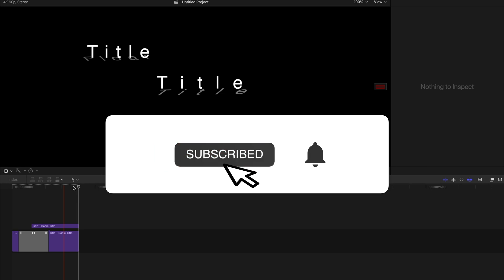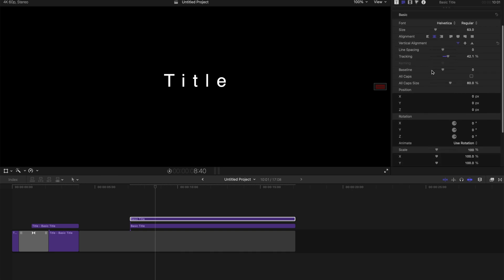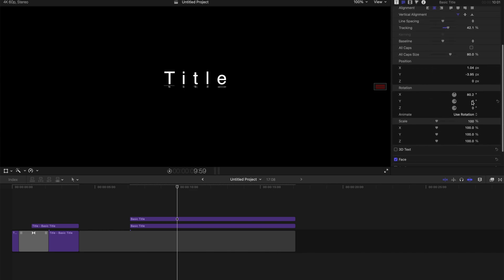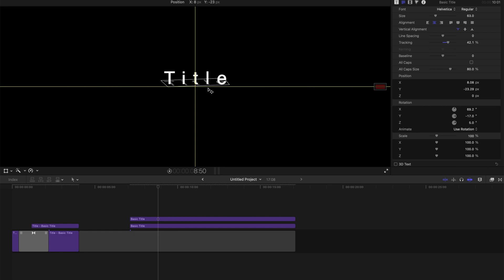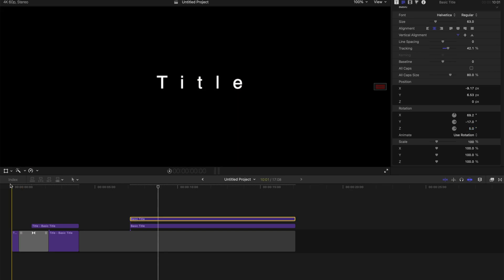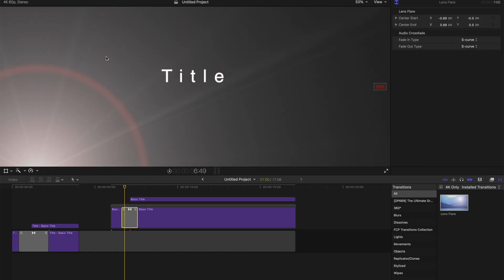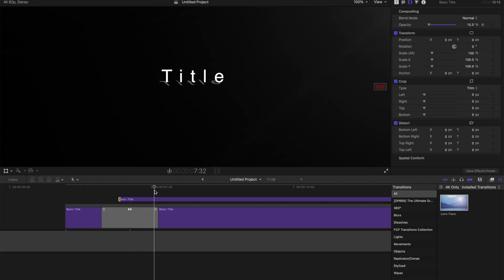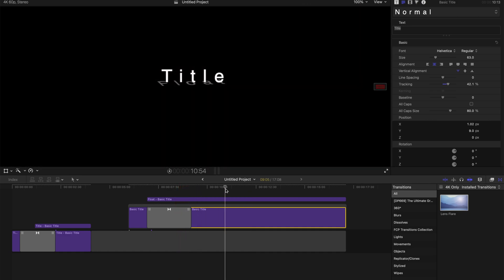Create Simple Floating Title in FCPX | Final Cut Pro Tutorial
Hi, today I am showing you how to create basic & simple floating text titles in FCPX.